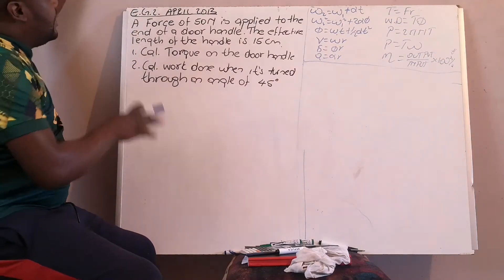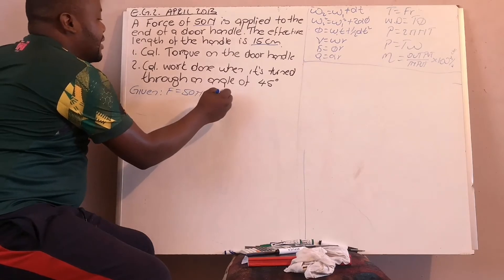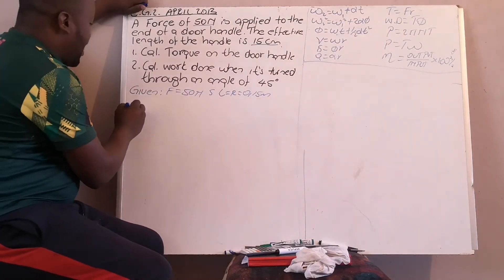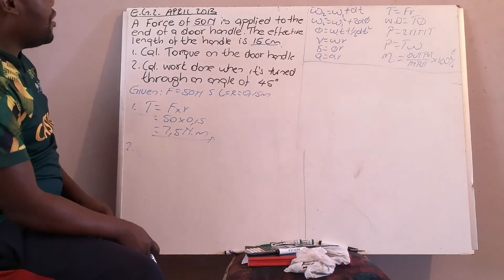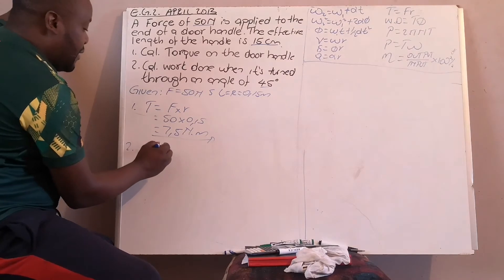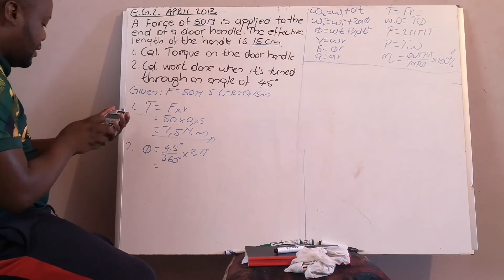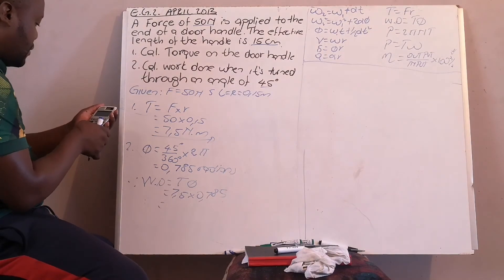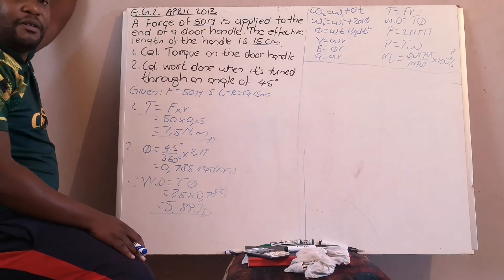Angular motion example 2 VD 11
Solved problem on angular motion